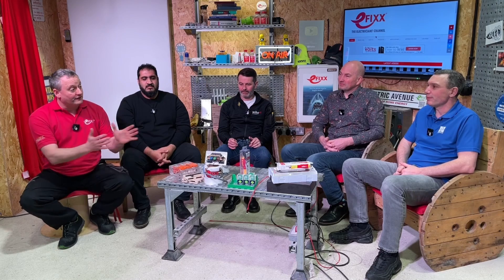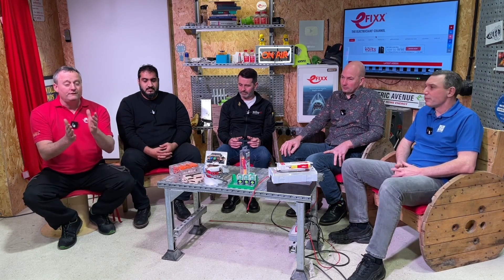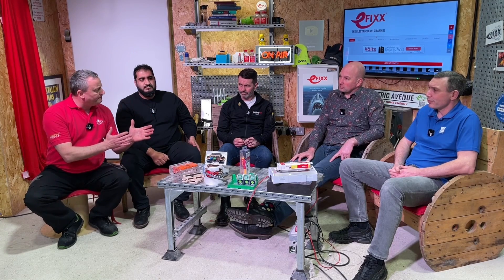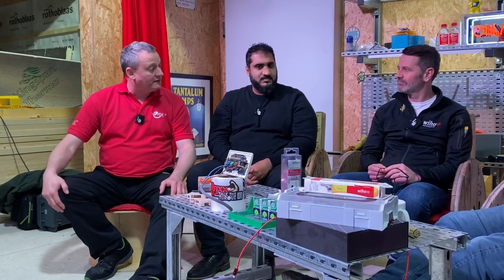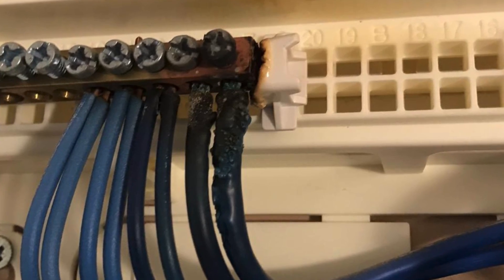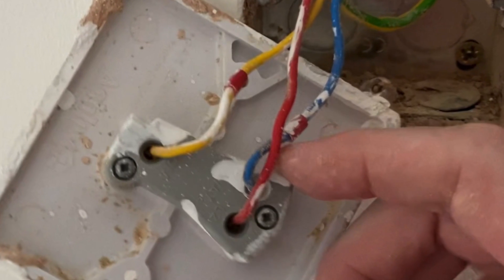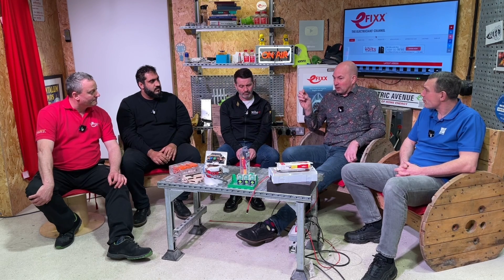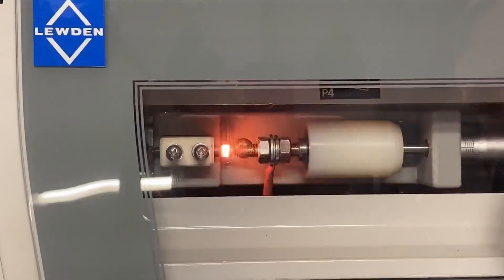ELECTRICAL FIRE - Screwed Connector Burned Down The House 🔥🔥🔥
Why don't all electrical accessories have torque settings? Should be ditch screwed electrical connectors? Is Good workmanship the key to a reliable electrical installation?

These are just a few of the topics we discuss in the second part of our Talk the Torque round table.

Round the table
Shahid Khan - Technical Manager - Electrical Contractors Association
Stephen Lester - General Manager - Wiha UK
Dr Robert Weller - Electrical Investigations
Ian Peacock - Technical Manager - Lewden Palazzoli

🕐 TIME STAMPS 🕕
00:00 The Screwed connector burned the house down
00:20 Back round the table - Talk the Torque
00:48 Why do we have different screw heads and torque settings?
02:15 What do the regulations say?
03:19 What caused the house fire?
05:18 Is it time to ditch screwed connectors?
10:00 Make installation easier
12:40 Ceiling rose fire
14:52 Good workmanship?
15:37 Failed neutral connections
16:40 Trust the electrical equipment  manufacturer
18:00 Talk the Torque - playlist and CPD Training module
📹 Presented by
Gary Hayers - Editor eFIXX